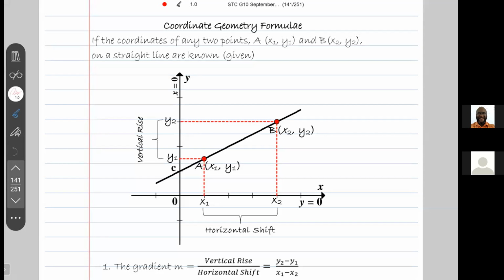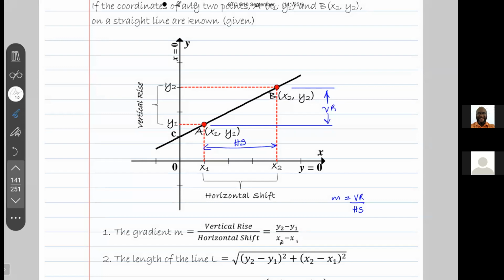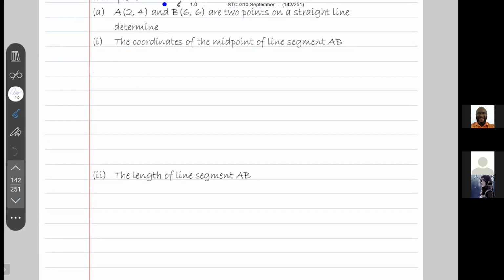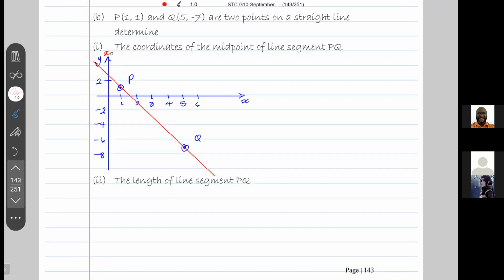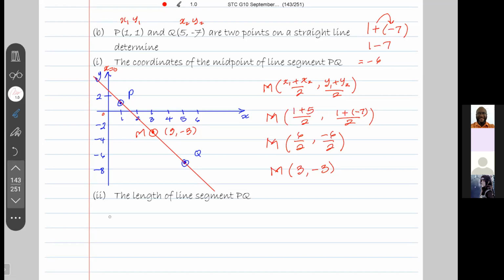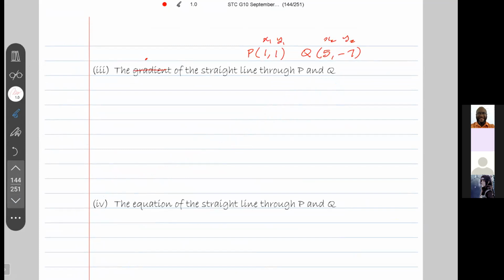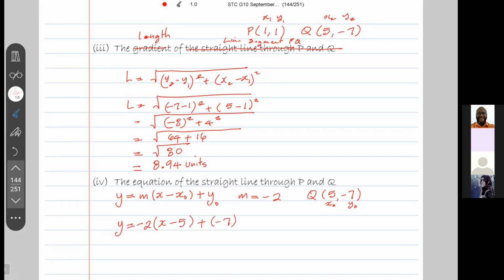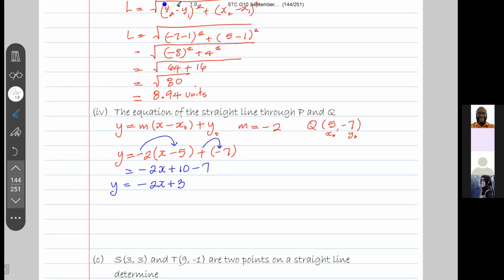Coordinate Geometry 6